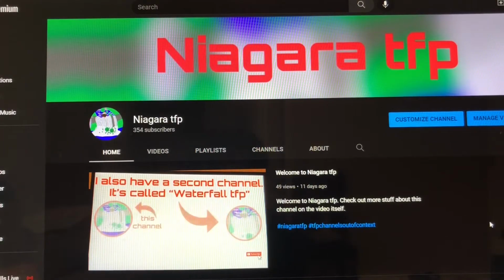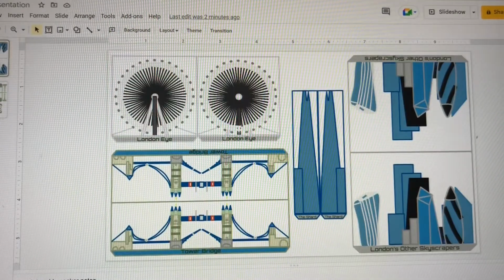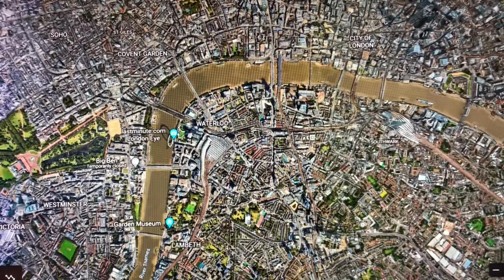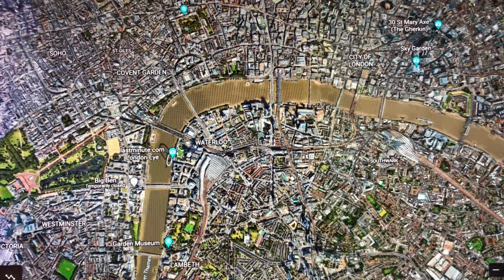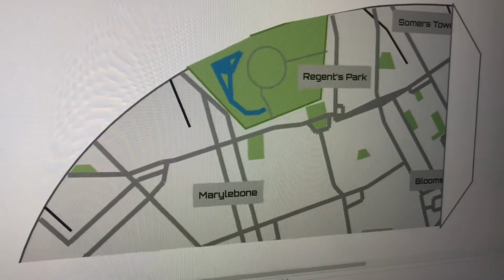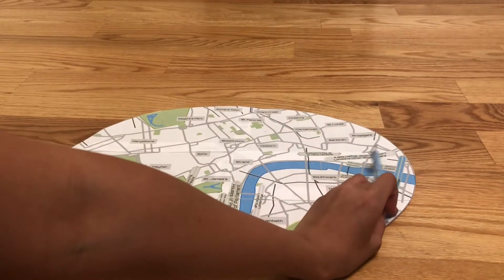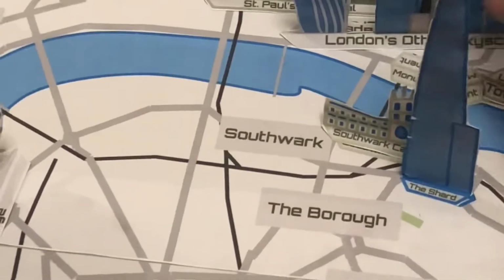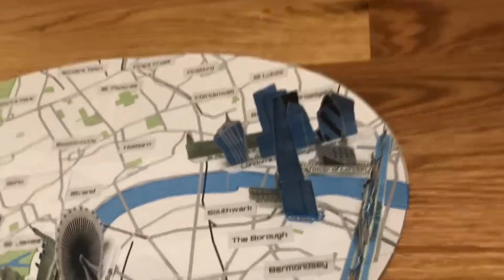How to Make a Mini Skyline!!! Part 3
This is part 3: Making the map for the skyline!!!